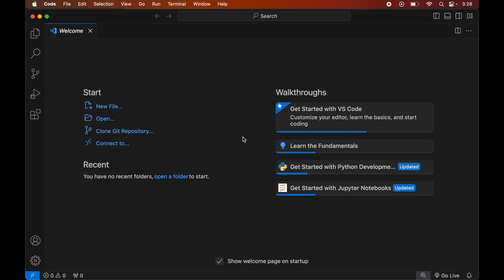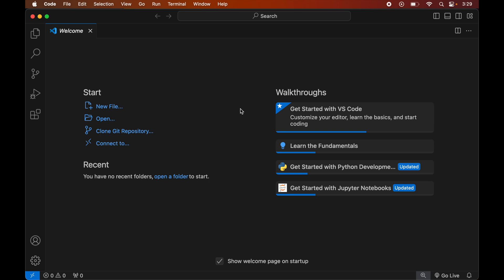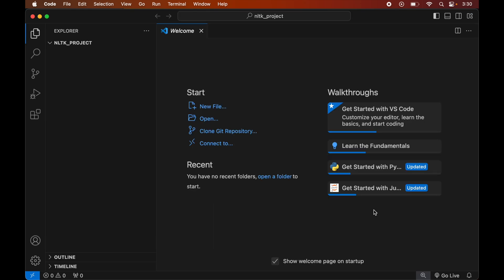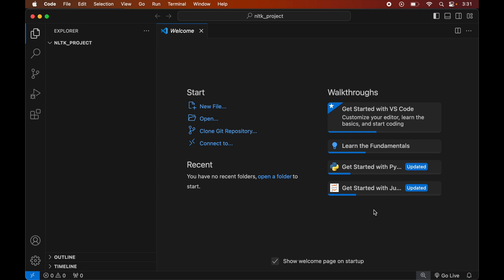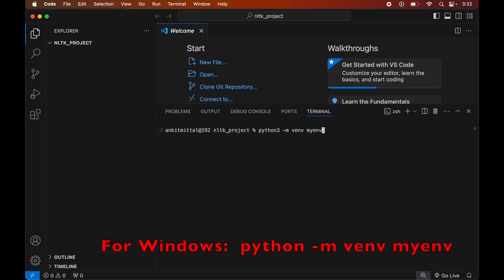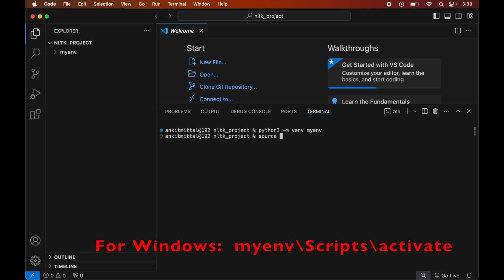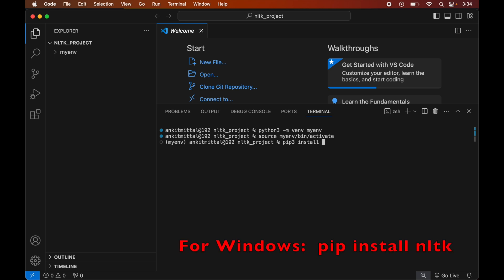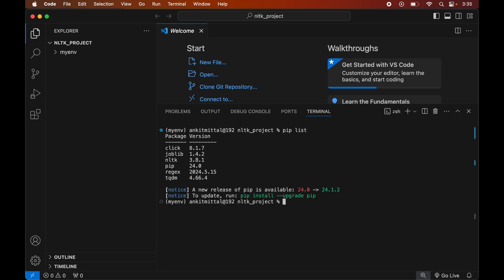How to Install NLTK in Visual Studio Code (Windows & Mac) [2024]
This video is an easy tutorial on how to install NLTK in Visual Studio Code (VSCode). I've covered for Windows & Mac both.

In this video, I have explained the step-by-step process to install NLTK python library in the VSCode (Visual Studio Code) editor. Also, I have mentioned steps for both Mac OS and Windows systems.

In this video, I’ll show you how to install NLTK in Visual Studio Code on both Windows and Mac. If you’re looking to enhance your natural language processing projects, NLTK (Natural Language Toolkit) is a must-have library in Python. Follow this step-by-step guide to get NLTK up and running in your VSCode editor effortlessly.

📋 What You'll Learn:
How to set up your Python environment in Visual Studio Code.
Detailed instructions for installing NLTK on Windows and Mac.
Tips for resolving common installation issues.
Verifying the installation
Writing a simple script to test Pytube Installation